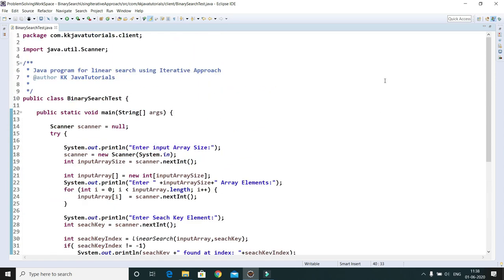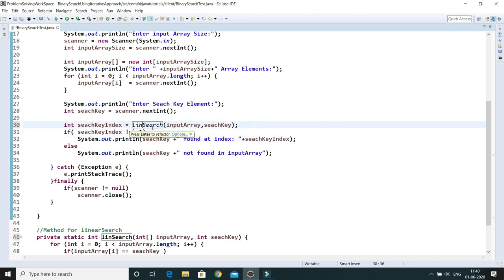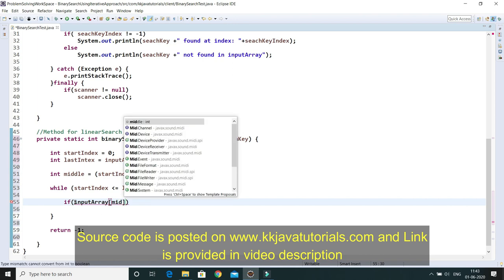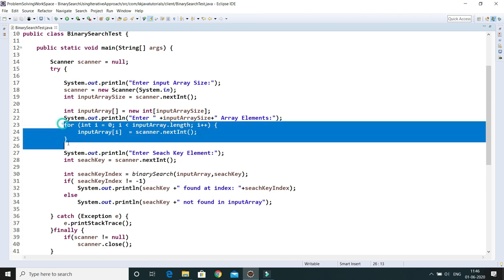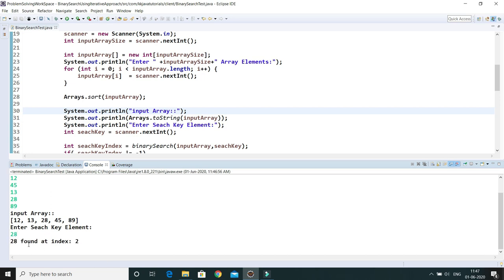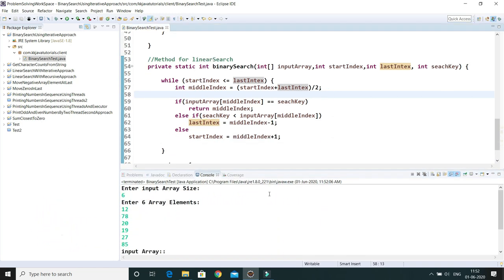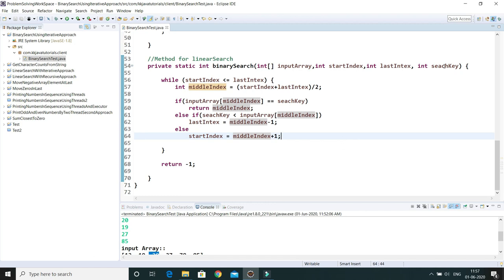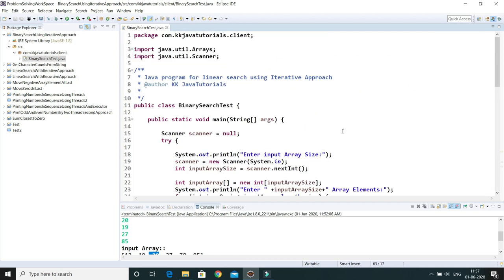Java program for Binary search using Recursive Approach || binary search in java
About this Video:
Hello Friends,
In this video,we will talk and learn about How to Write a Java program for binary search using Iterative Approach